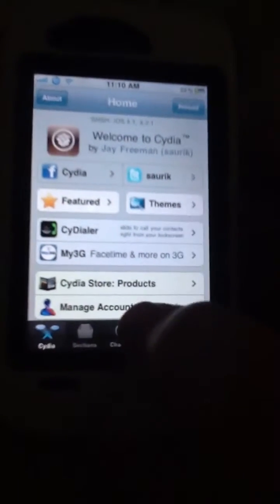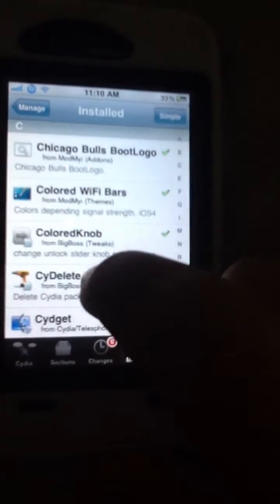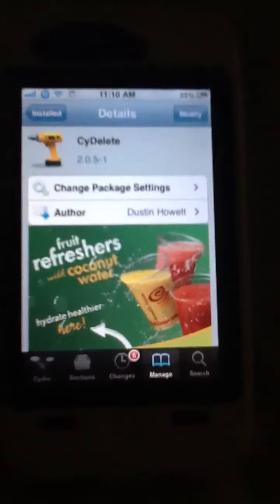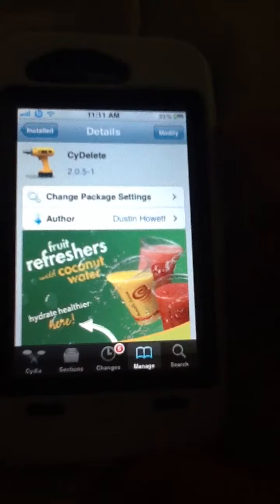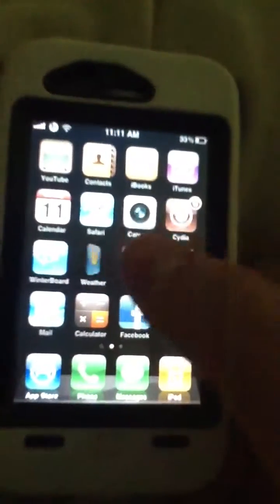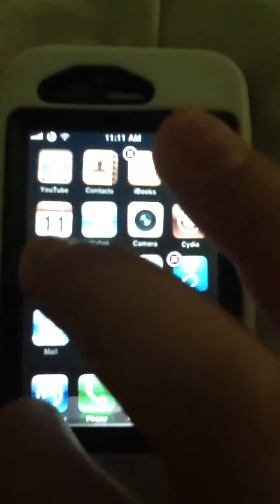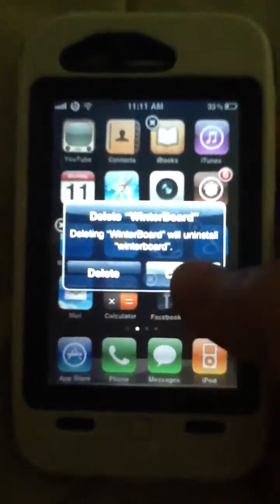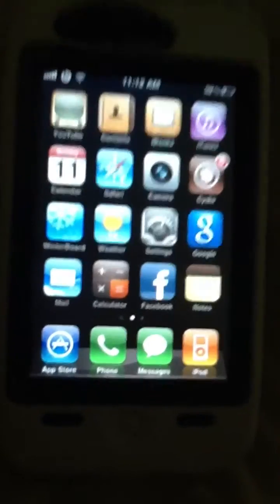How to delete Winterboard and other Cydia apps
how to delete cydia app